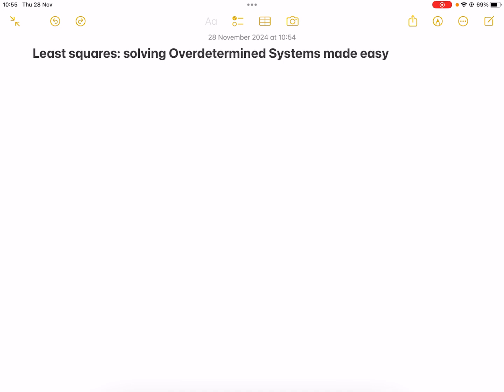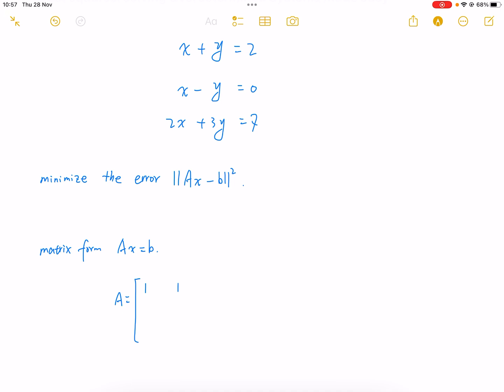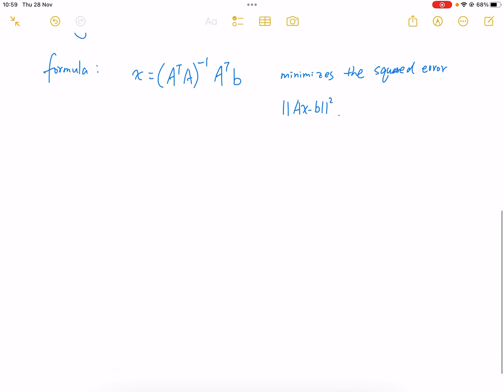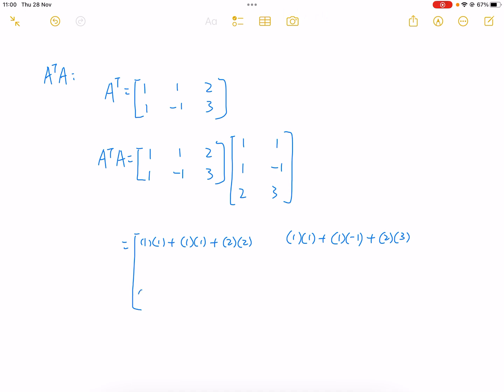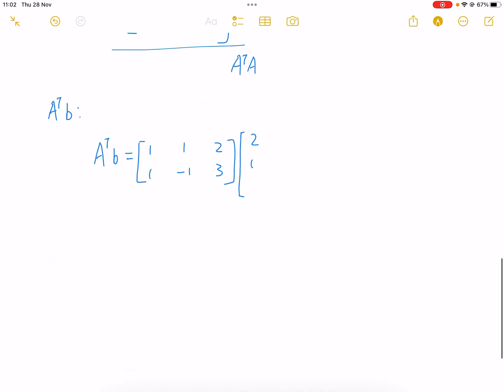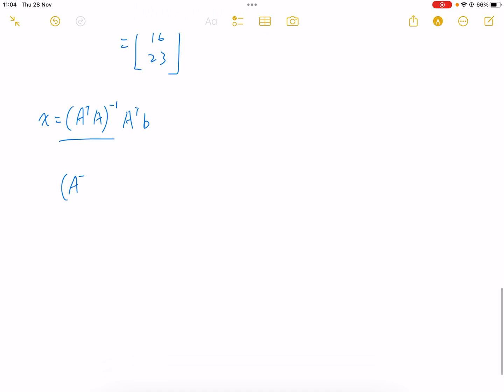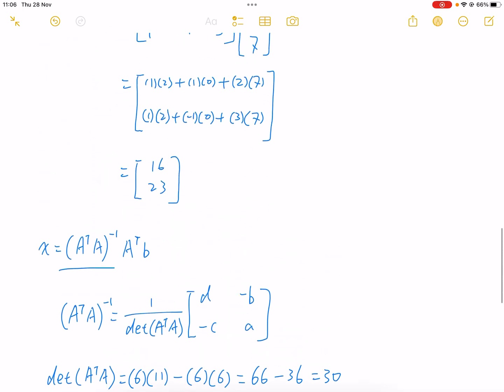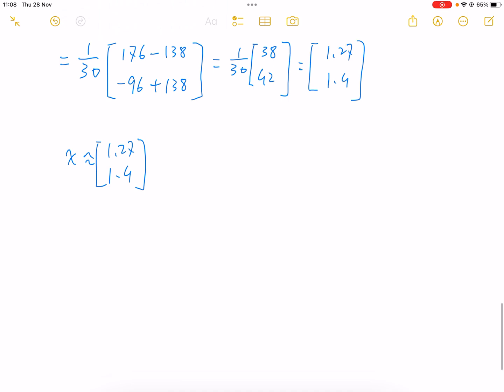[Linear Algebra]1.12 Least squares: solving Overdetermined Systems made easy